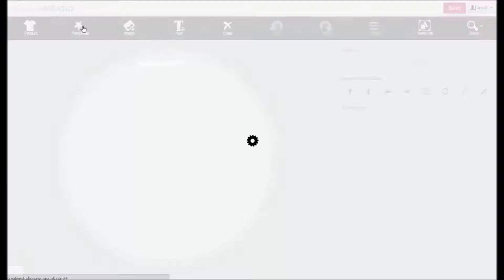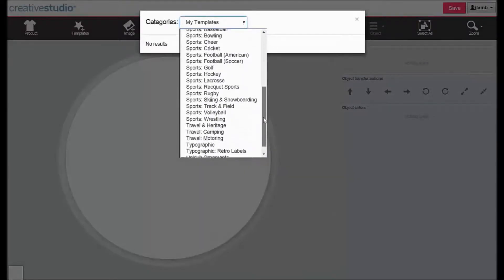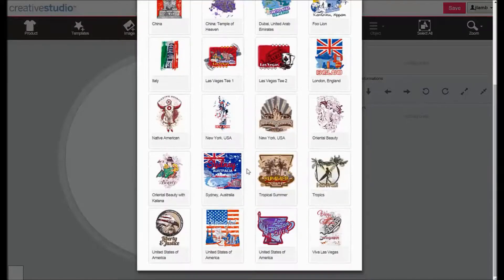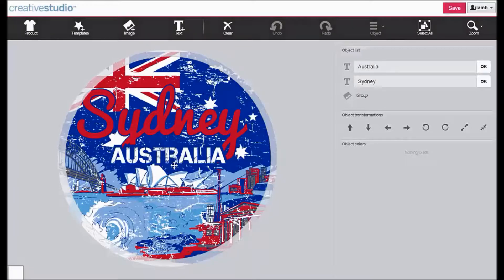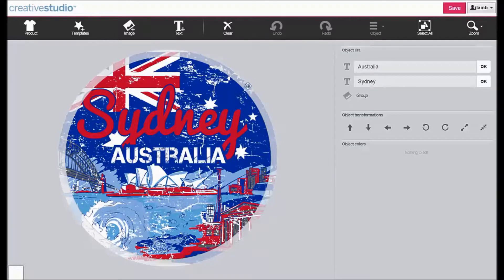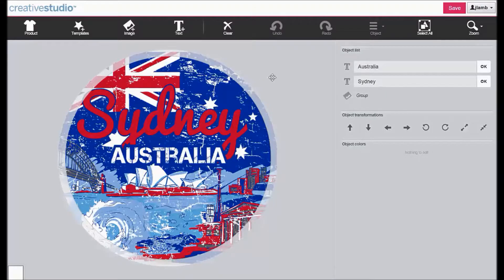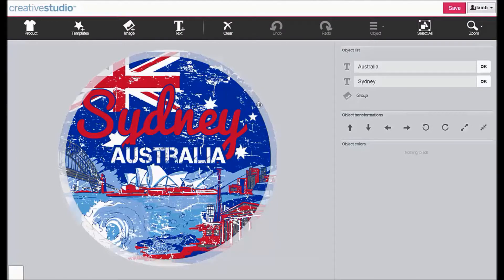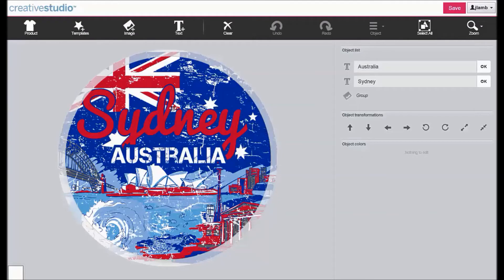Jak używać spadów w szablonach produktów?